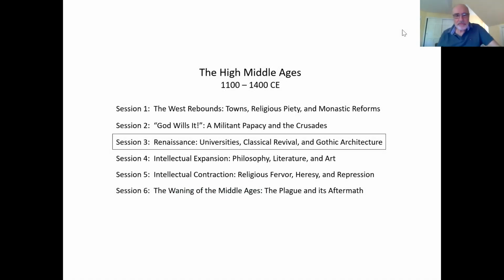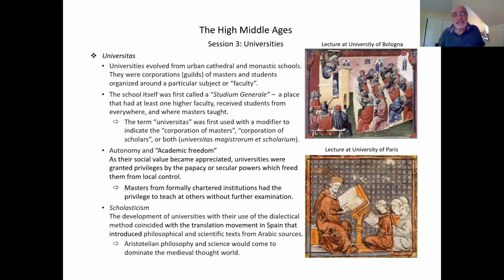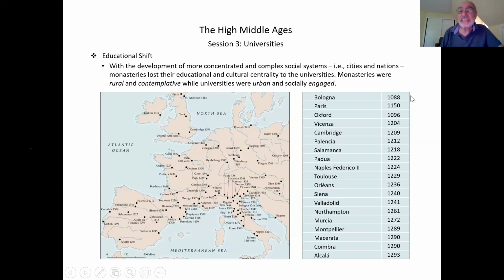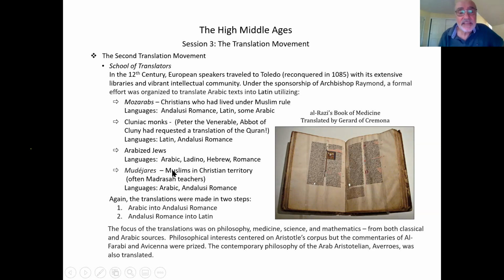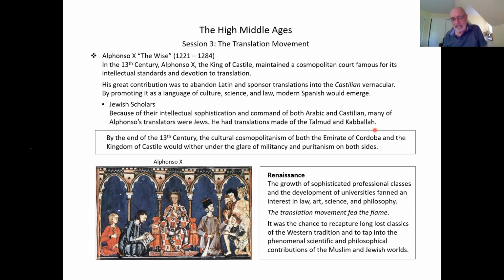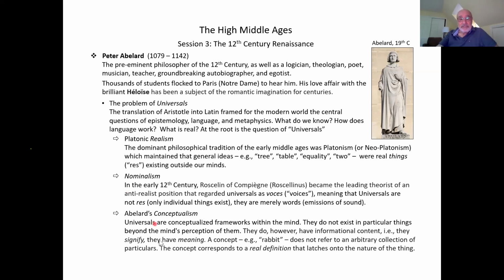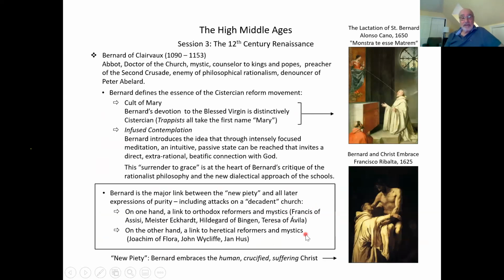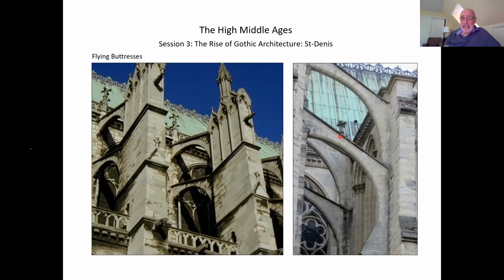The High Middle Ages (1100 - 1400 CE) - Session #3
Session #3 - Renaissance : Universities, Classical Revival, and Gothic Architecture